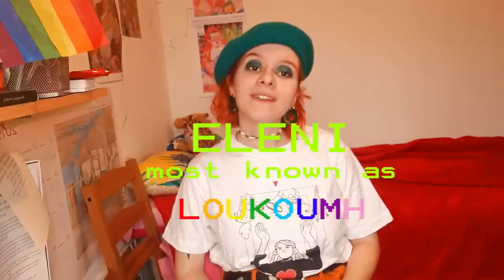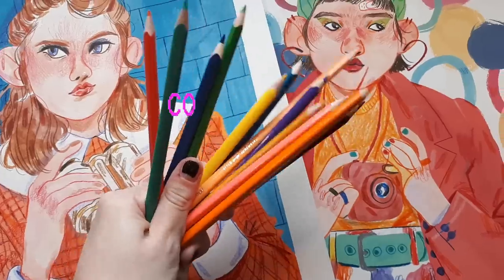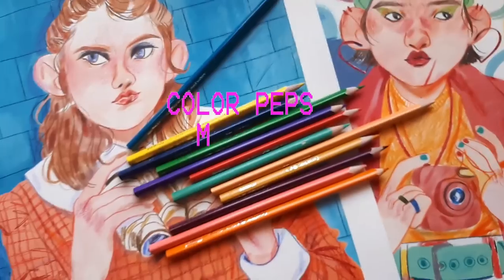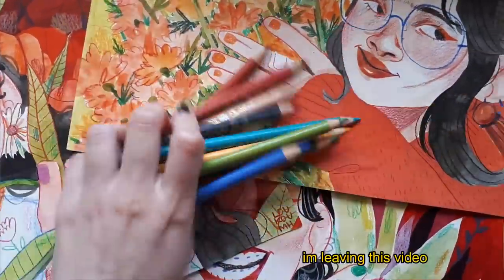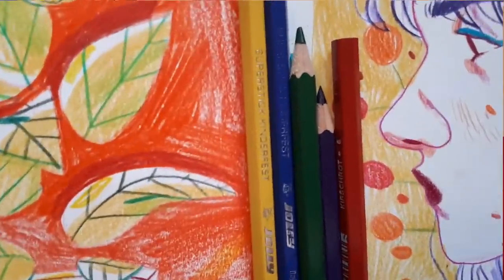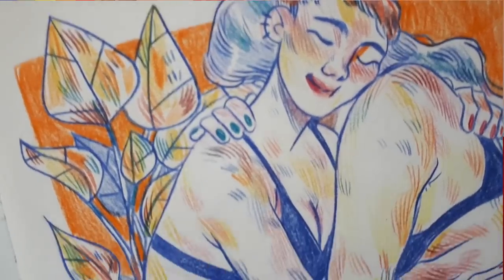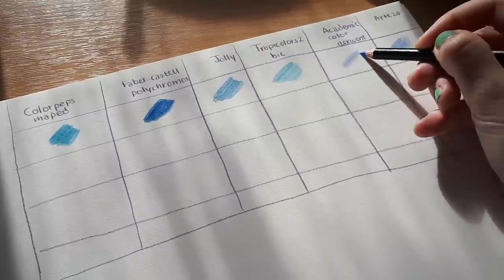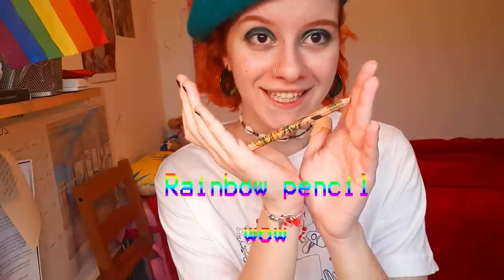my best colored pencils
Hey! My name is Eleni, most known as loukoumh. I am an
Colored pencils that I've mentioned:
Colorpeps maped
Polychromos Faber-castell
   The mountain goat- love love love